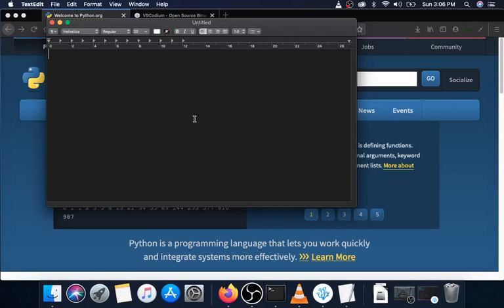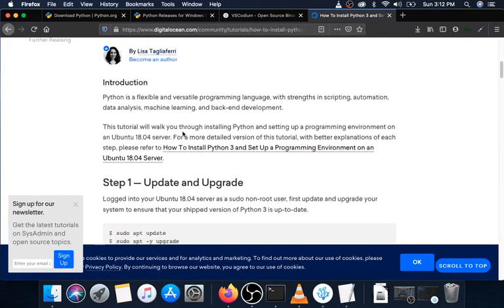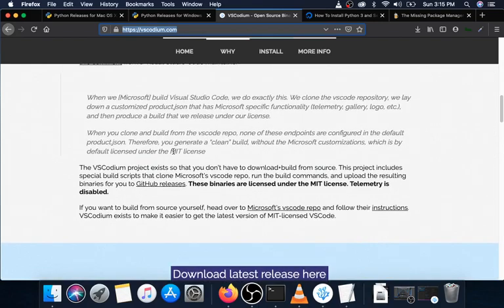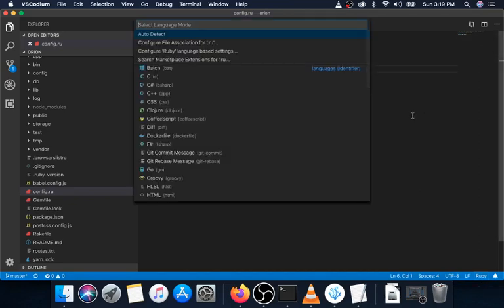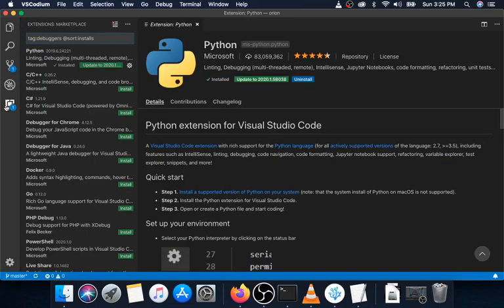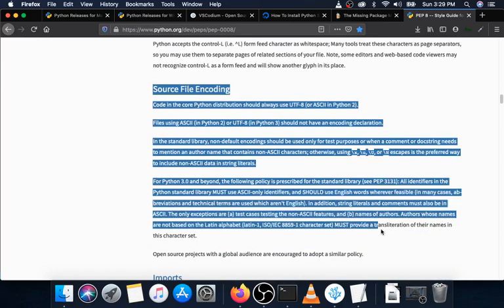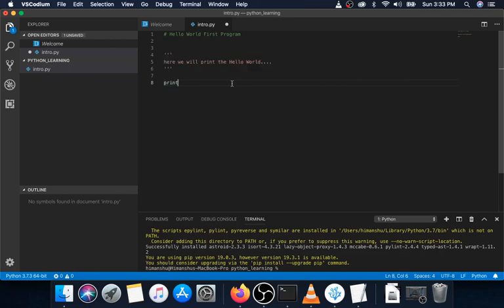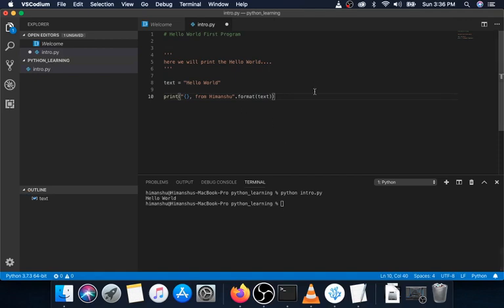Lets code | The Setup | aidataguy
Today, we're going to setup python on our machines and will do a few more things along with it. Here goes the list:

1. Setup  - Mac, Windows, Linux.
 Python
 VSCodium
 Plugin Installation

2. First Code - Hello world…

3. User story/Tracker
 Progress - Notion, Trello ,

Trello Board-

4. Discord channel,